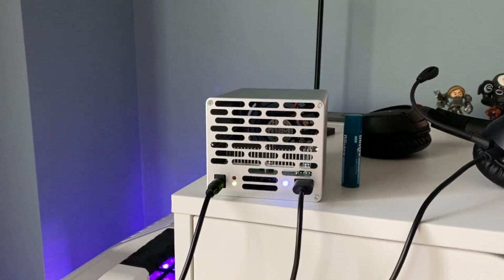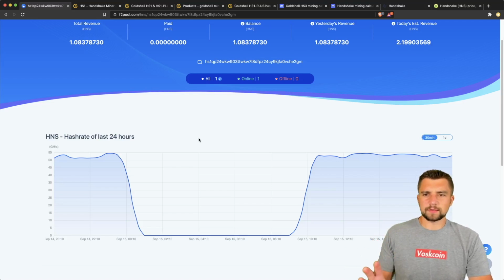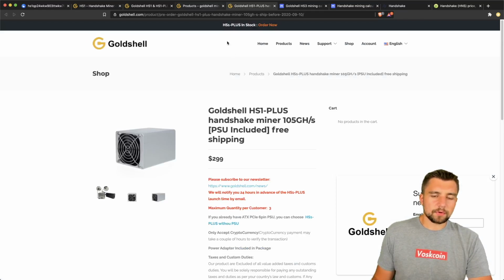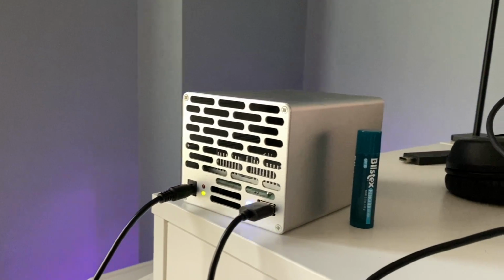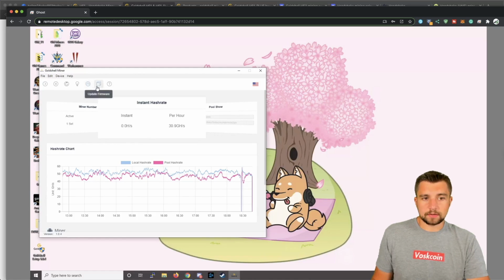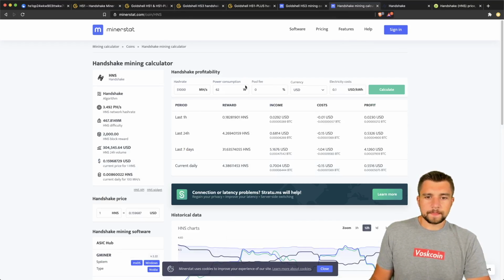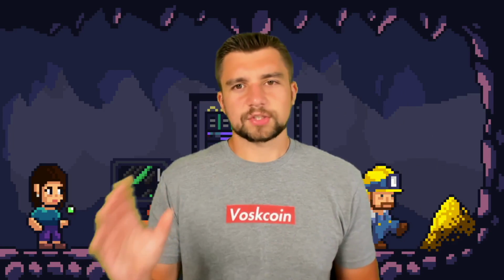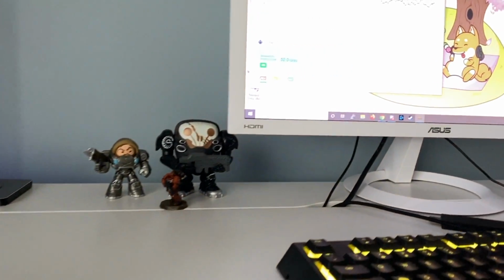The Best Crypto ASIC Miner for Residential Mining - Goldshell HS1 Review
The Goldshell HS1 and HS1-Plus are the BEST cryptocurrency ASIC miners for residential at-home cryptocurrency mining! Why? These mining rigs are profitable, quiet, and energy-efficient!

Learn how we are using Crypto Earn to buy, sell, and stake popular cryptocurrencies like Bitcoin, Ethereum, Tezos, Chainlink, ADA, and CRO along with the FREE $50 code

The Goldshell have released some really impressive cryptocurrency mining rigs, like their HS3 that mines $25 dollars a day, that's pretty wild. The Goldshell HS1 and it's updated big brother the HS1-Plus are super efficient crypto miners that literally run off of a laptop charger so uh yeah you can mine at home EASY, which is always super cool to see. The Goldshell HS1 is projected to breakeven within a year, that's a great ROI mining the Handshake HNS cryptocurrency coin. Let's review the Goldshell HS1, HS3, and the HS1 Plus!

Interested? You can buy a Goldshell mining rig

BTC - 12PsgKuhcJrEqJbD3oMN7rcEcuyqyqRznL
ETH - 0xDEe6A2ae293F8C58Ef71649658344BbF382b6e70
ZEC - t1ZoVF5t75NahSAfuwpcyHA8uzkPyocXpJZ